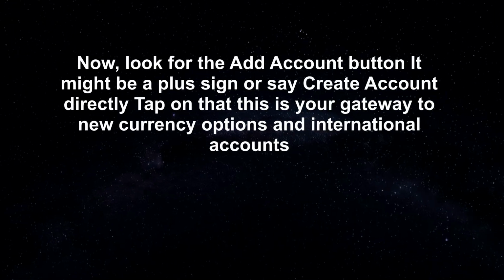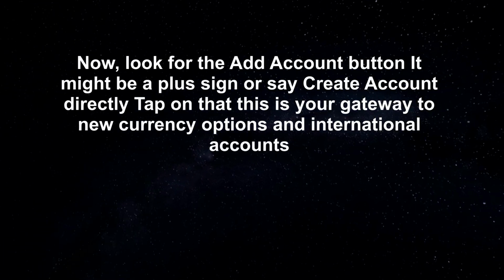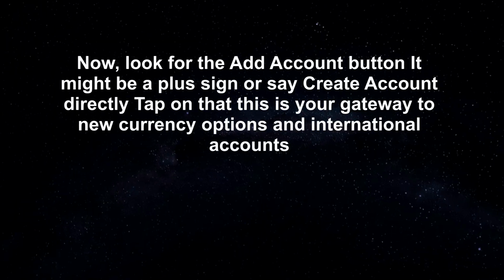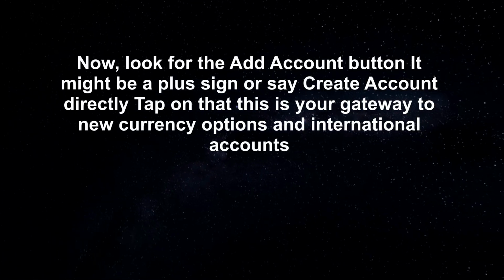How Make Another Country Account for Free on Revolut - AshleyHowTo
How Make Another Country Account for Free on Revolut explores the potential for creating additional virtual accounts within Revolut for different countries, allowing users to manage multiple currencies, conduct international transactions efficiently, and optimize their financial affairs for various global needs, all while leveraging Revolut's free account features; this enhances international financial flexibility.

00:00 Intro
00:14 Open Revolut App
00:21 Add Account Button
00:27 List of Currencies
00:33 Create Account
00:39 New Currency Account Live